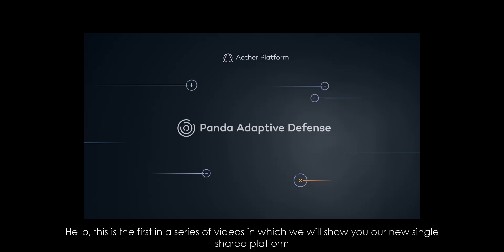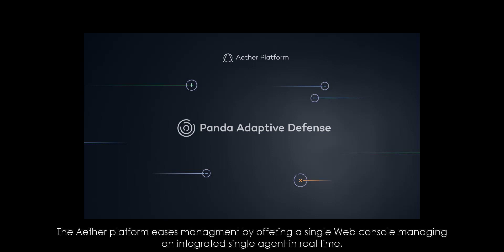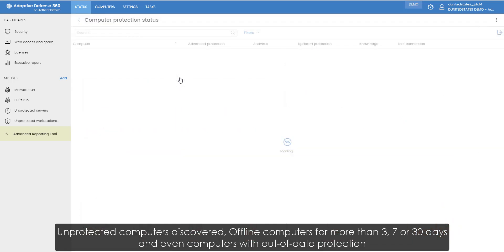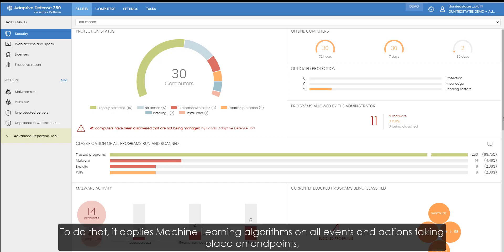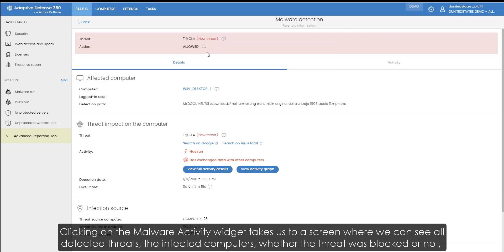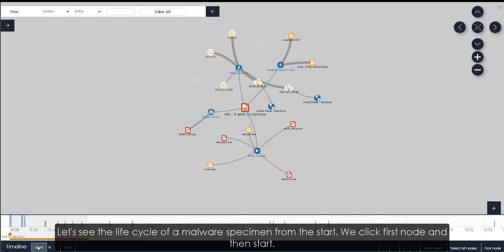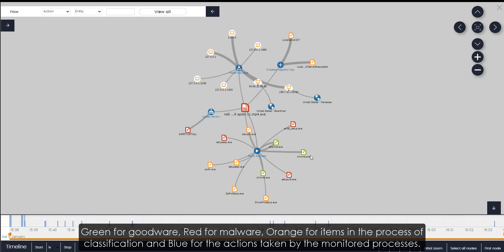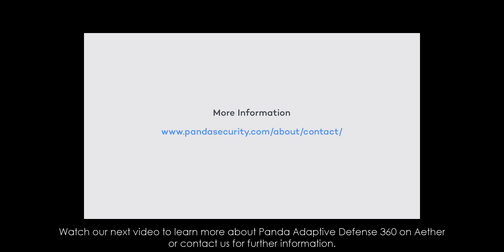Introduction to Panda Adaptive Defense 360 on Aether Platform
Aether is Panda Security's new cloud-based management platform for the security solutions installed on your Windows, Mac and Linux workstation and servers as well as corporate Android devices.

Aether Platform provides a new, modern cloud-based management console that offers greater visibility into the protected and unprotected endpoints in your organization, both inside and outside the corporate network, as well as new advanced management features for greater control, flexibility and granularity.

With Aether Platform and its new management console you'll significantly reduce endpoint management and security incident response times.